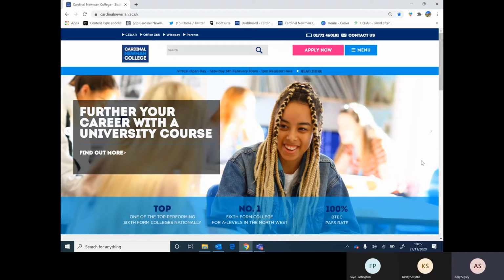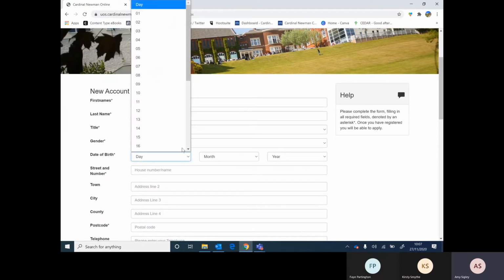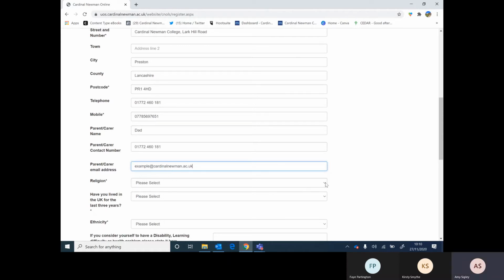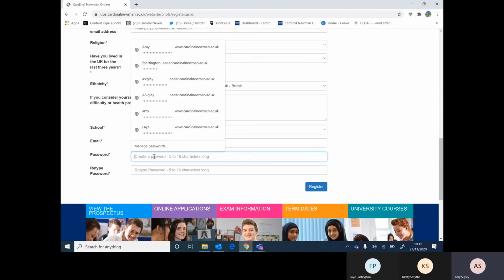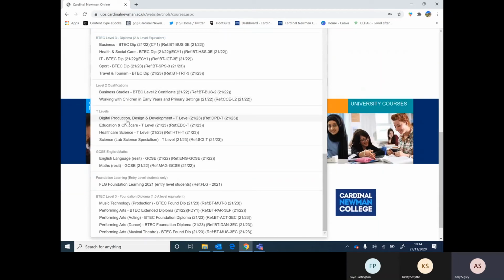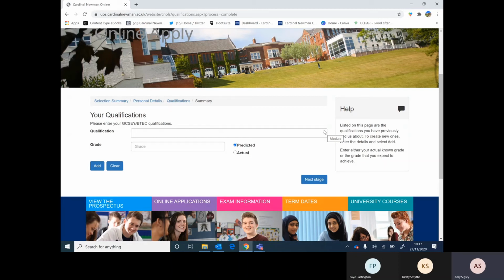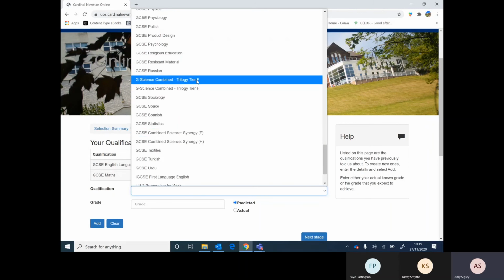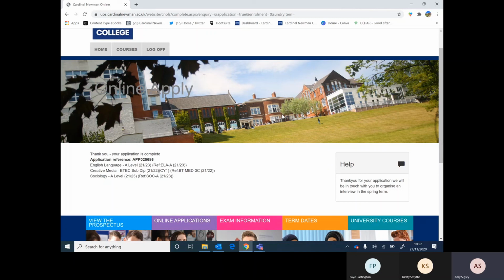How to Apply to Cardinal Newman College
A step by step guide of how to apply to Cardinal Newman College.